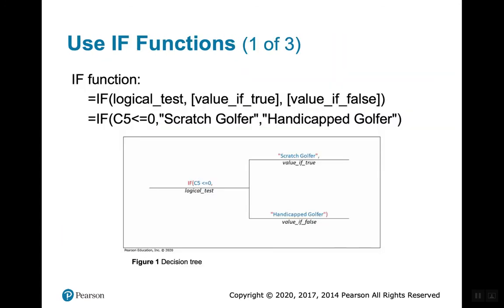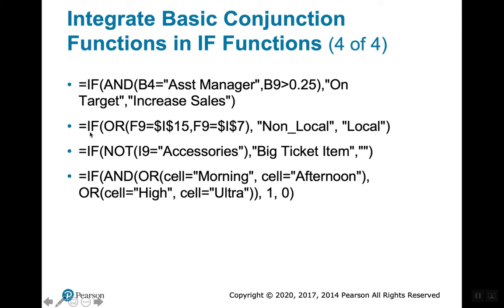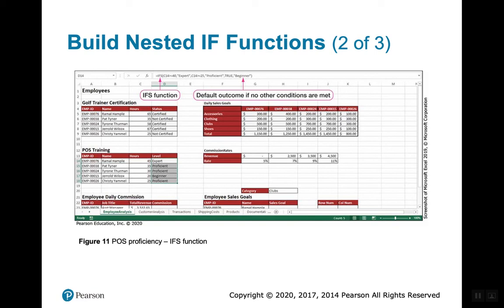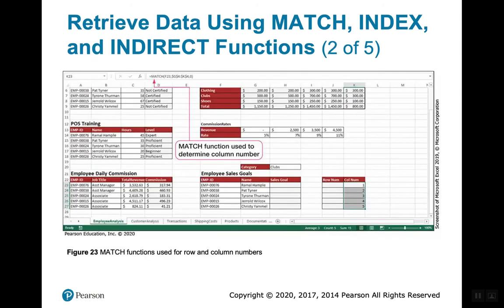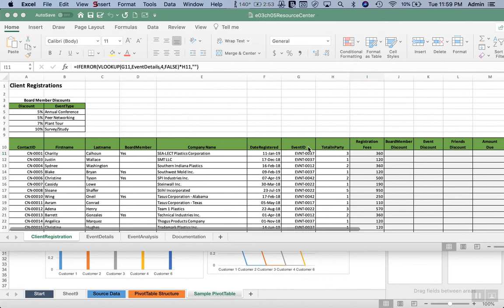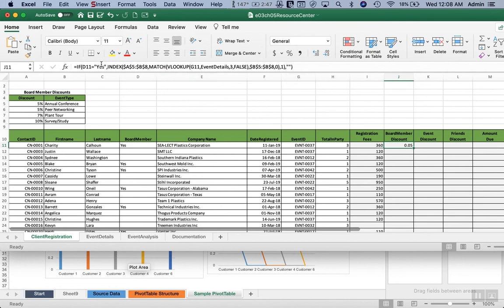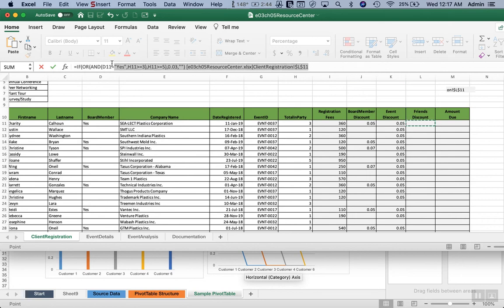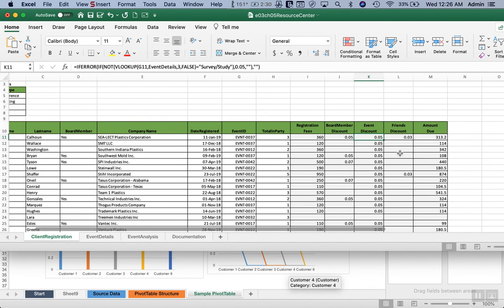CSC155 Ch 5 Recording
Video Recording for Chapter 5